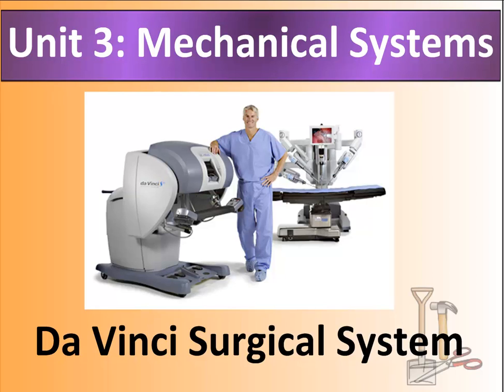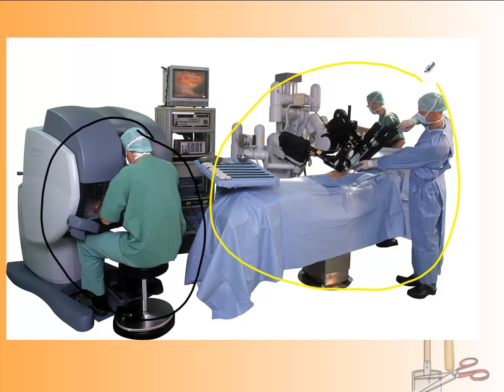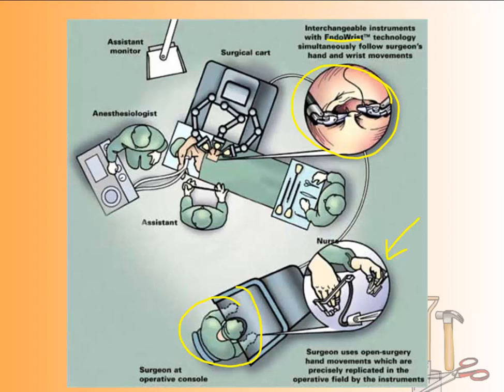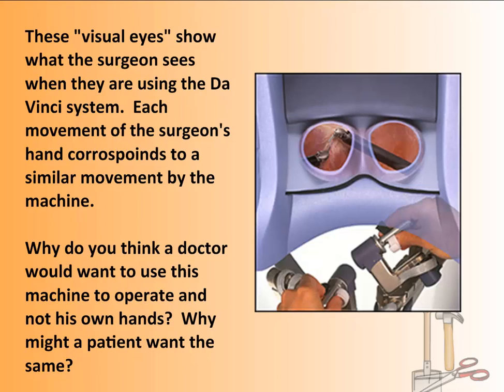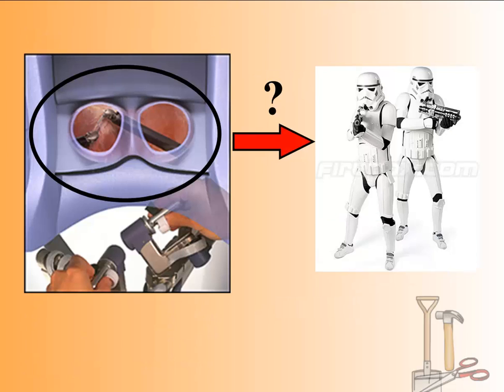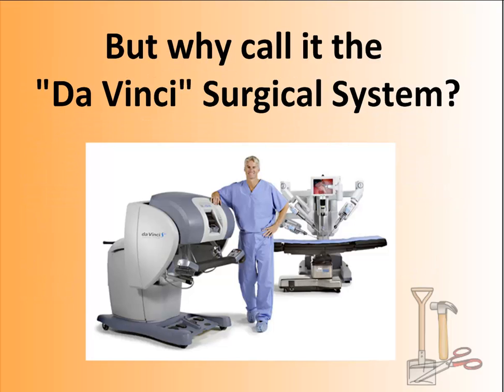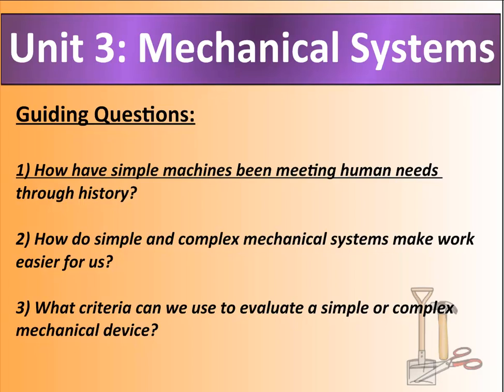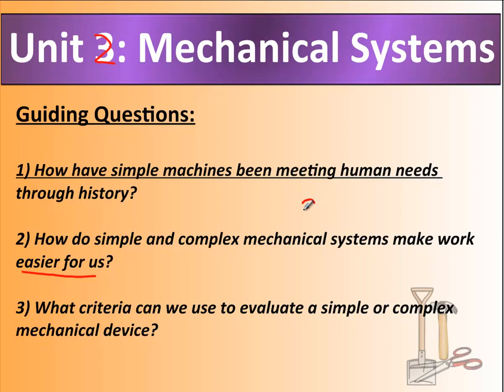Mechanical Systems - video 1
Introduction to the mechanical systems unit, looking at the Da Vinci Surgical System